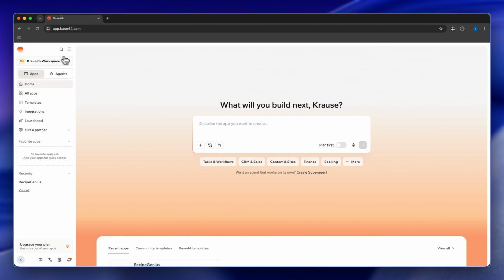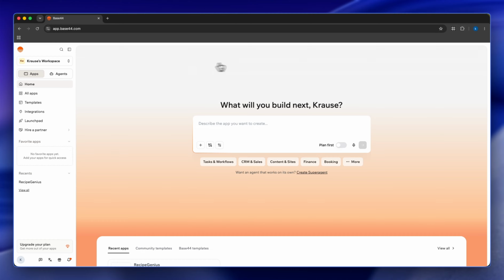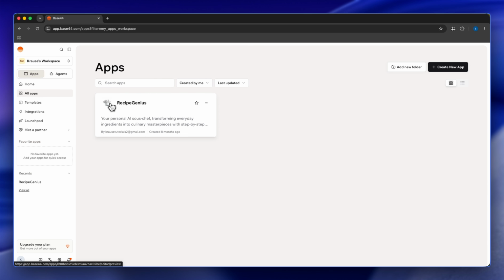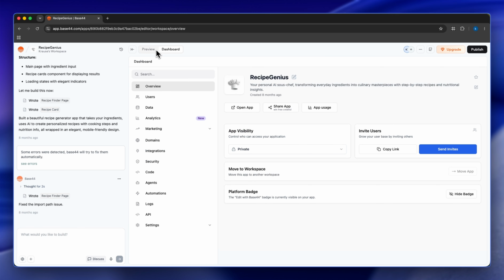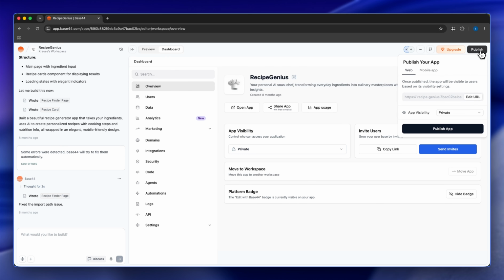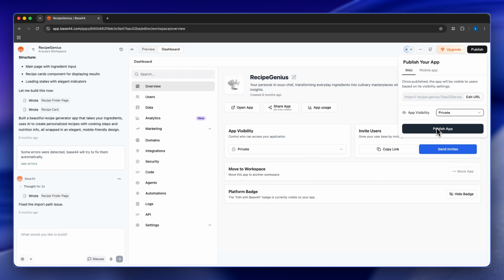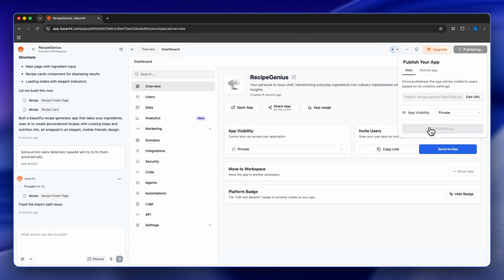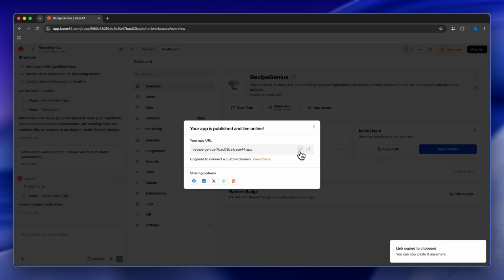How To Publish Your App On Base44 (2026 Updated)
Learn how to publish your app on Base44 with this comprehensive 2026 step-by-step guide, covering everything from account setup to successful app launch.